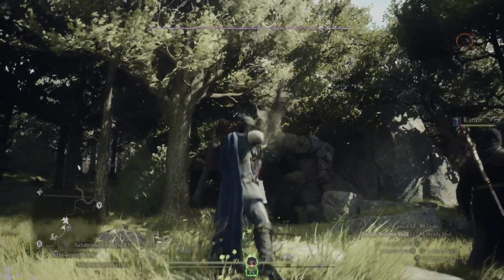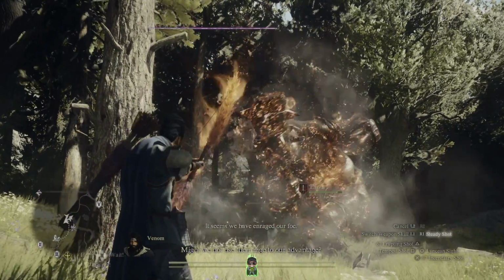Dragon's Dogma 2: MOST UNDERRATED ARCHER ABILITY -TARRING SHOT/INCENDIARY SHOT BEGINNERS GUIDE!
I switched from thief to archer to complete a quest and I ended up sticking with it. In this dragonsdogma2 tipsandtricks beginnersguide we get creative, and the minotaur cyclops ogre chimaera and griffin all fall to the tarringarrow